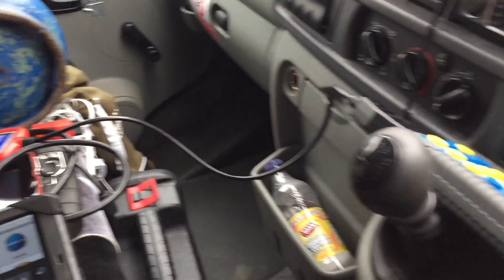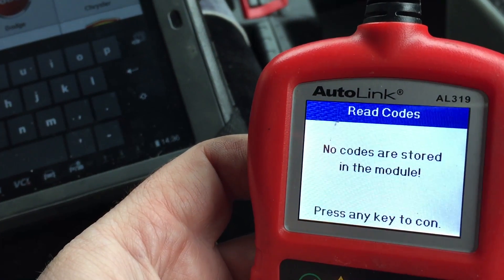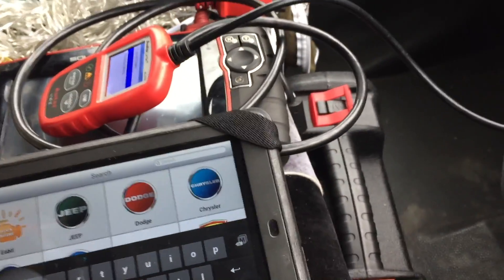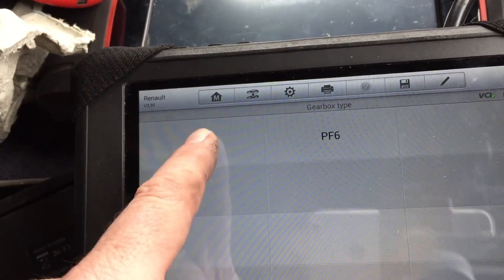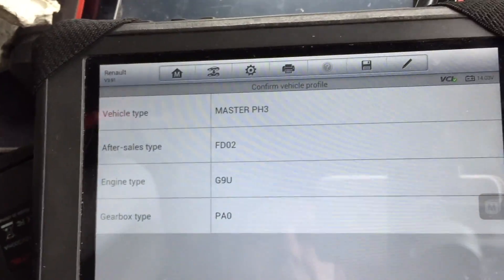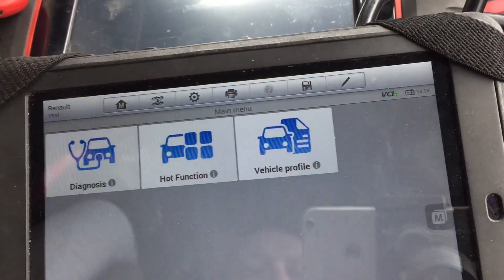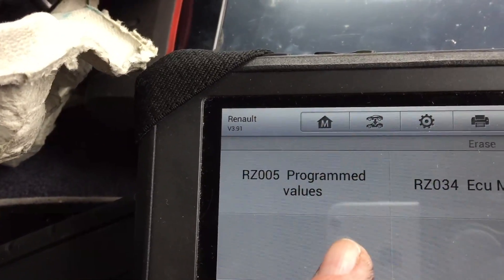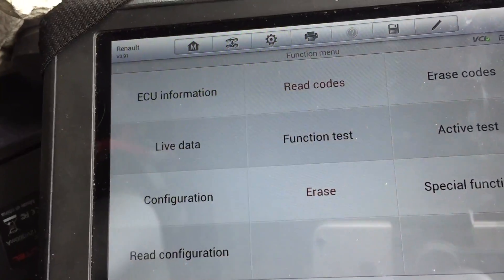Vauxhall Movano 2.5 CDTi - P062F/DF107 - Part 2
Vauxhall Movano with P062f